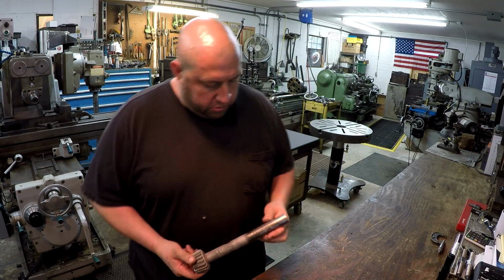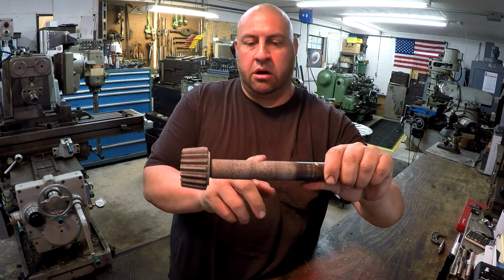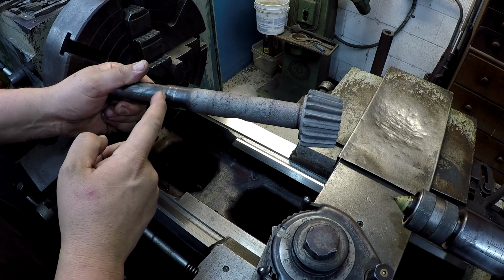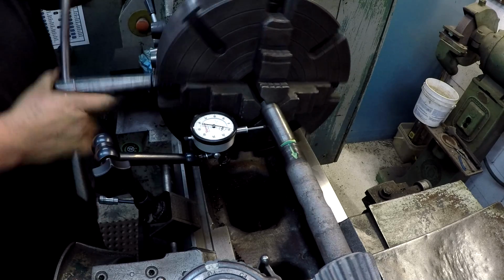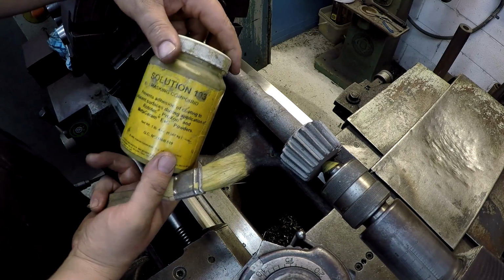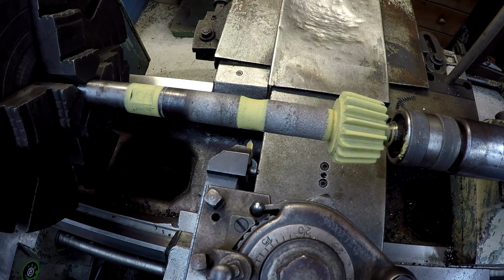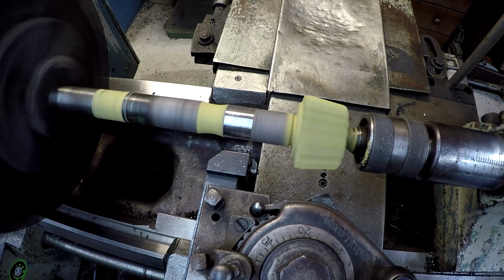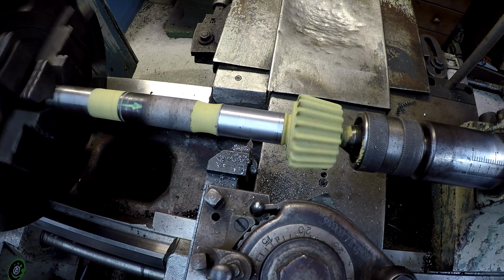Shaft Metalizing Part 1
In this two part video, I do a metalizing metal spray repair on a pinion shaft that belongs to Tom Lipton of Ox Tool Co. The shaft is out of a newly acquired Roll-In band saw that he is repairing, and this shaft is very expensive to replace. It has some wear along where it rides inside of some bronze bushings, so I use the metalizing technique to bring life back to this old shaft. In this one, I show setting the shaft up, masking, undercutting, and then the actual spray welding.

I added card links to some of my older videos containing spray welding. It's worth a peek for all of my newer subscribers that havn't watch any of my older videos.